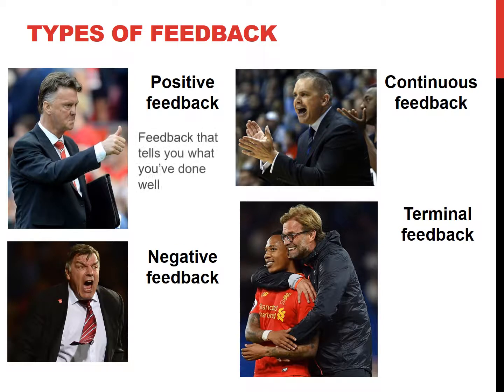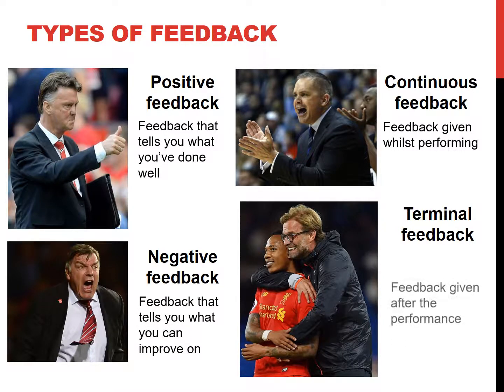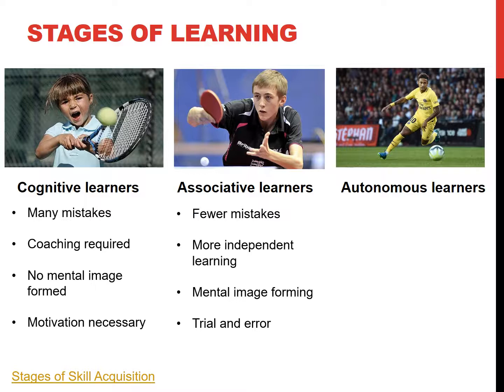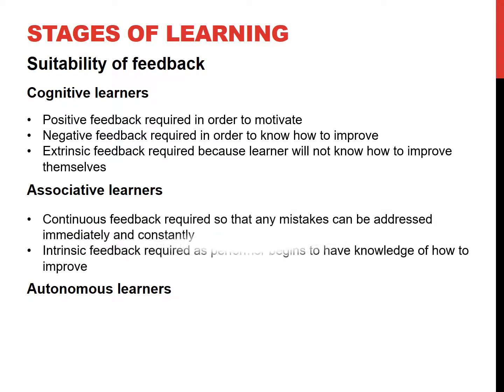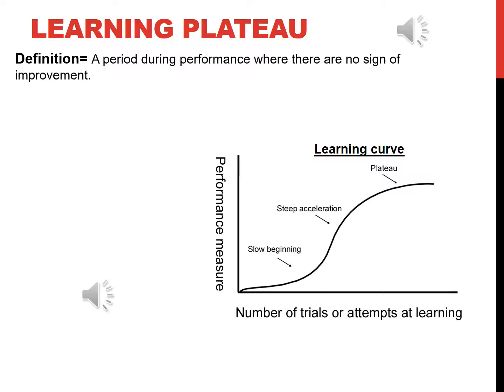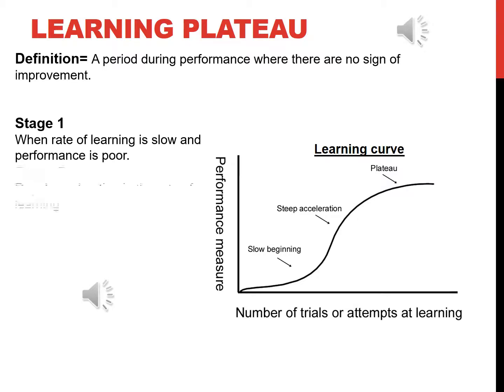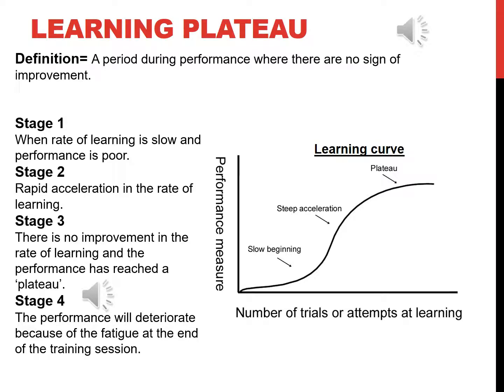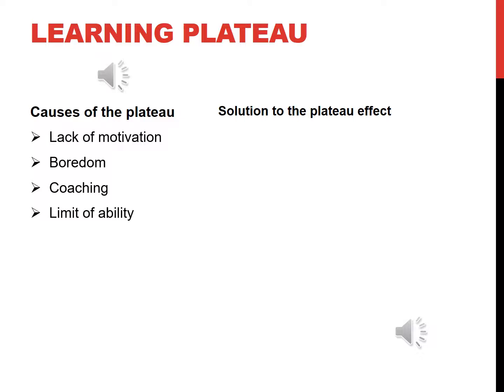Types of feedback, Stages of learning & Learning plateaus - Jayden and Andrea